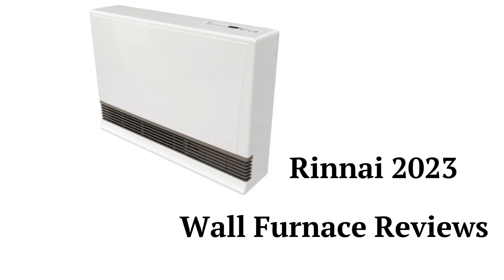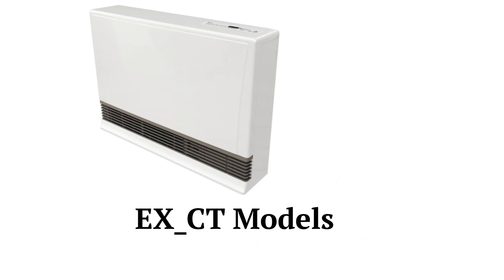HvacRepairGuy 2023 Rinnai Brand Wall Furnace Reviews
In this video, HvacRepairGuy reviews the 2023 Rinnai brand wall furnaces. These reviews are for the EX_CT models.

You can get the reviews of all of the brands